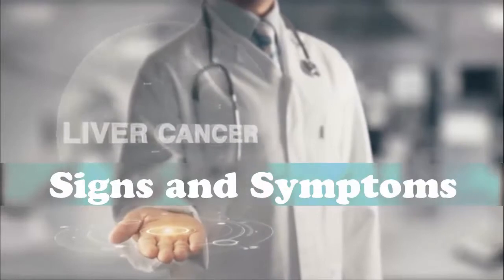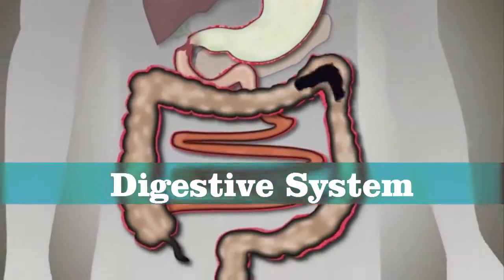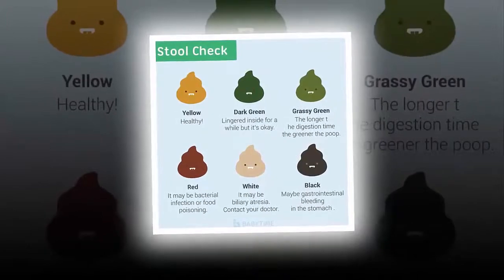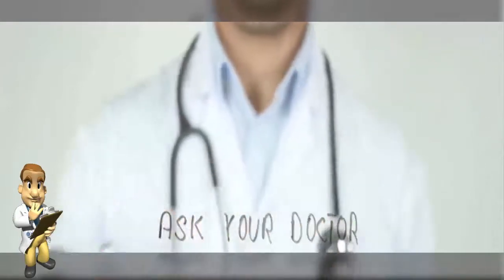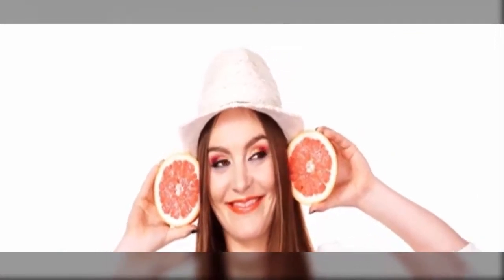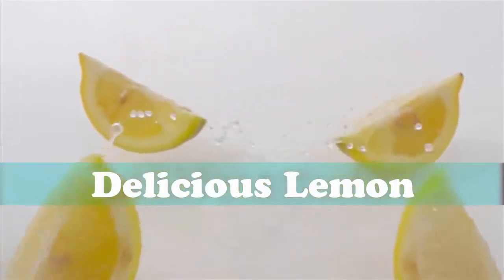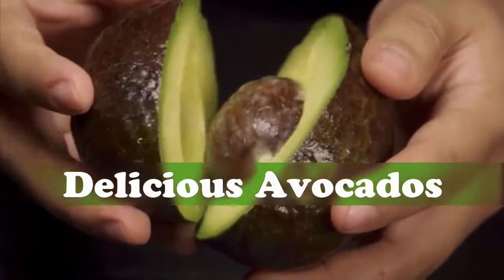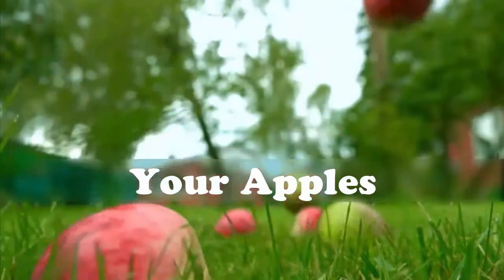5 Common Signs of Liver Damage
Descriptions of Warning Warning Signs of liver cancer:

The liver is the body’s largest glandular organ medicine for liver failure and has hundreds of important functions. The three most essential functions are producing bile to aid digestion, cleansing harmful toxins from the blood and storing glucose to fulfill the body’s energy needs.

When anything goes wrong with the liver, the effects can be seen in different functions and parts of the body. There are several types of liver problems. The most common are cirrhosis, cystic disease, fatty liver disease, gallstones, and hepatitis you need to liver transplant.

Here are the 10 early signs of liver damage like liver tumor.
review :
01:02 Nausea and Vomiting
02:05 General Weakness and Tiredness
03:08 Loss of Appetite
04:06 Digestive Issues
05:11 Changes in Urine Color
06:08 Yellowing of Skin
07:12 Changes in Stool Color
08:03 Changes in the Abdominal Area
09:15 Fluid Retention
10:01 Increase in Skin Sensitivity